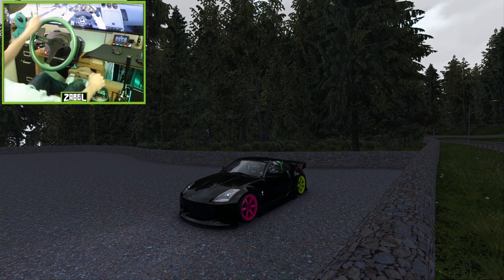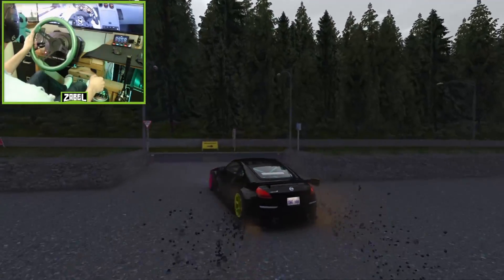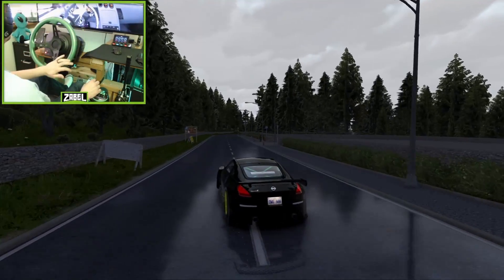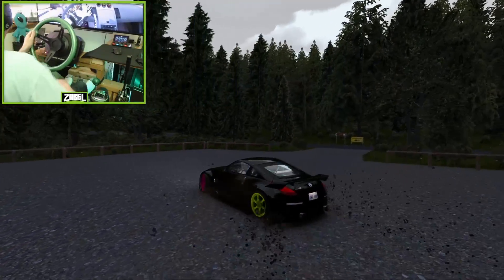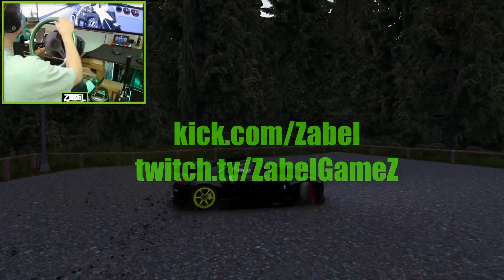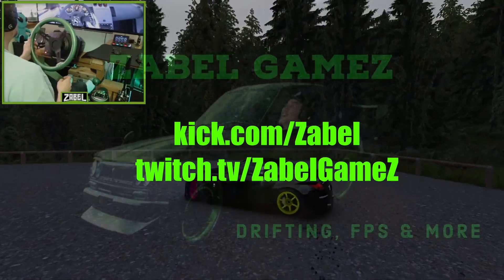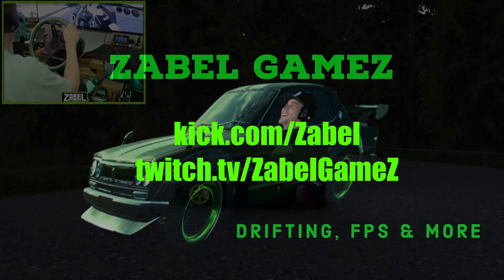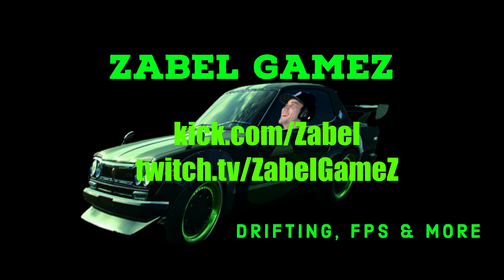Death Wish Garage 350Z Ripping down Fort Curva | Assetto Corsa Drifting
Drifting the Death Wish Garage 350Z down Fort Curva. Really enjoy Assetto Corsa Drifting, the touge maps have been a lot of fun lately. Catch the Stream Live and join me for some drifting!
I stream on random nights (Kick / Twitch) between 9pm - 12 am PT.

🎥  Catch the Stream Live 📺
- Streaming Random Nights Between 9pm - 12 am PT.
- Follow ZabelGameZ on Socials & Zabel on Kick.com

Driving Gear:
- Thrustmaster TS-PC Base
- AJP Steering Wheel with Adapter
- Amazon E-Brake

Have you tried drifting in Assetto Corsa, or do you have a favorite track and car combo? Let's chat!

All the gear I use myself in one Amazon Shop. Thanks!